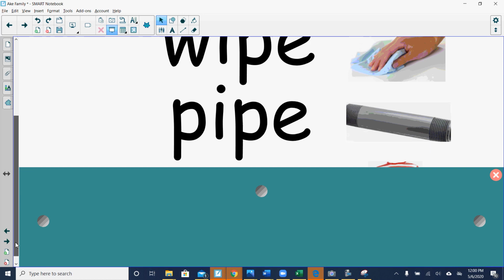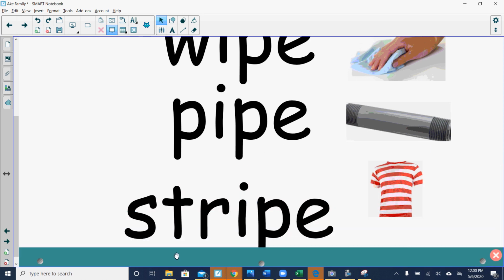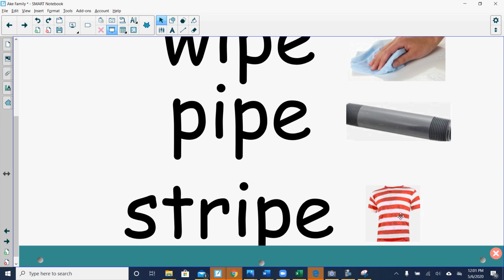7531 ipe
The ipe family